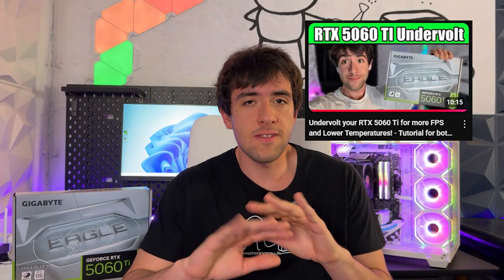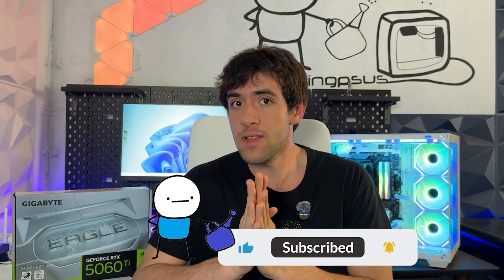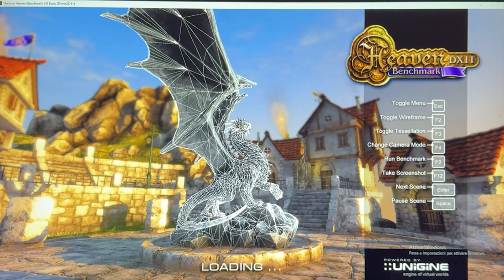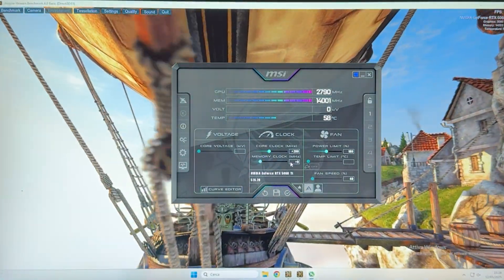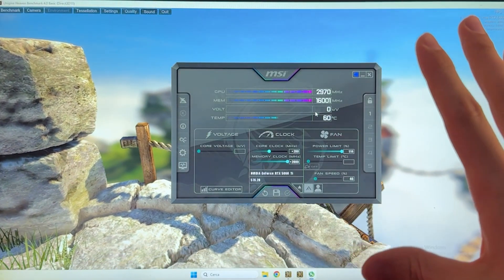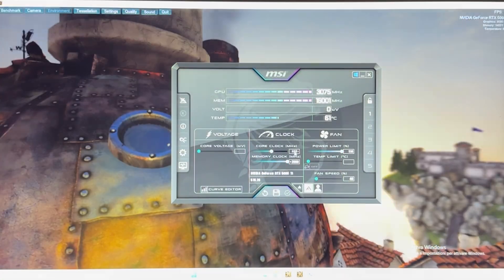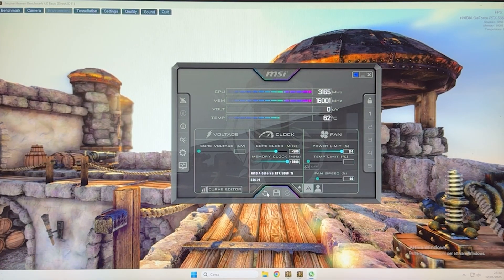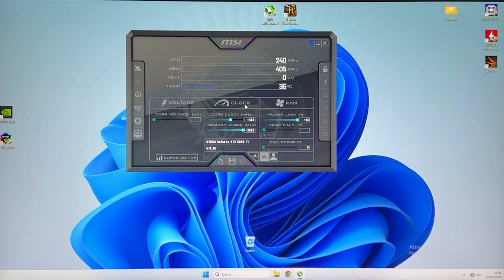Overclock your RTX 5060 Ti for more FPS! - Tutorial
The new RTX 5000 series lineup has MASSIVE overclocking potential: even the worst binned card can still get a 10% uplift in performance. Here's a quick and simple tutorial on how to achieve that for yourself, based on the latest version of MSI Afterburner, this is gonna work on your GPU no matter the brand. I'm using a simple Gigabyte Eagle RTX 5060 Ti 16GB OC Ice for the tutorial :)

This is my choice of thermal paste:

Here's the electric screwdriver I use for every PC I build:

This is the small compressor I recommend to clean PCs: